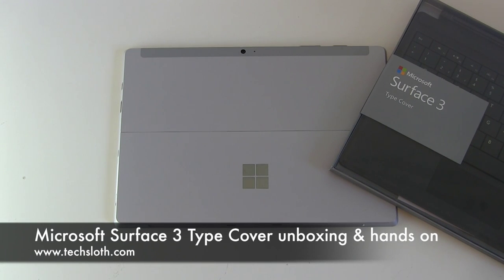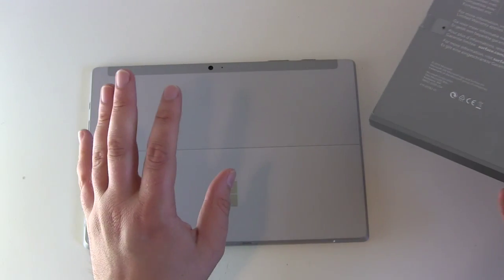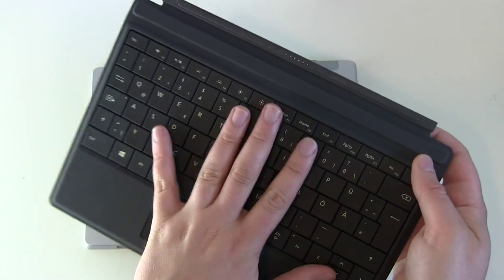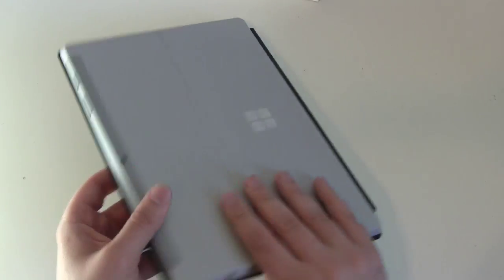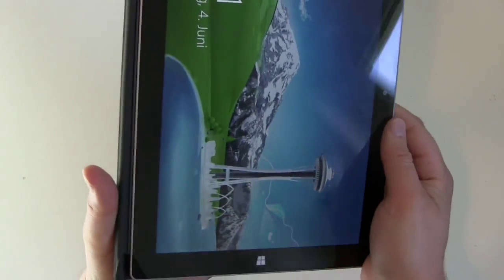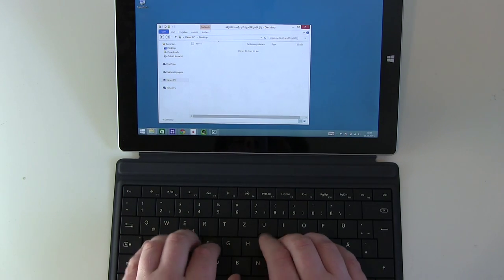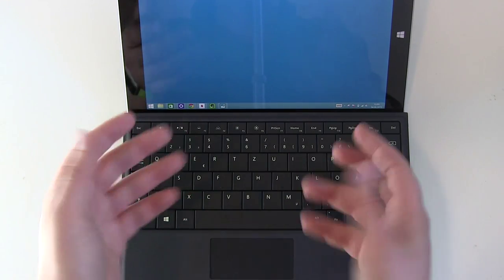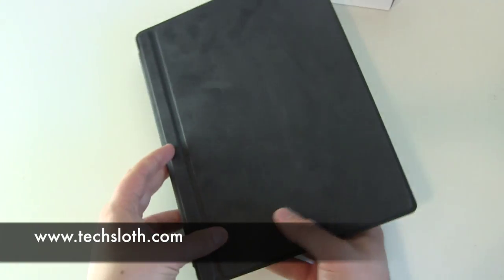Microsoft Surface 3 Type Cover unboxing and hands on